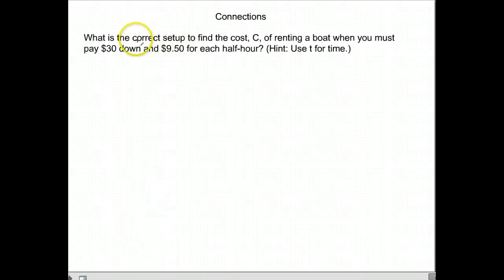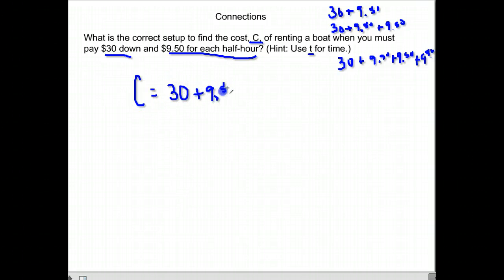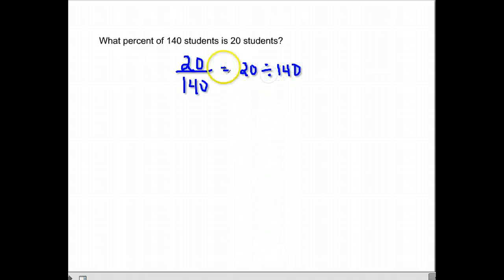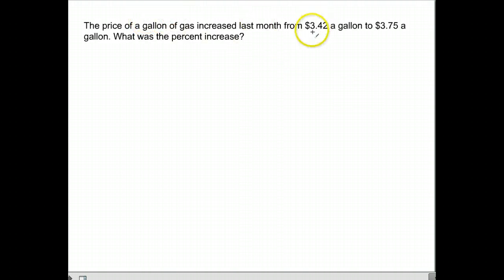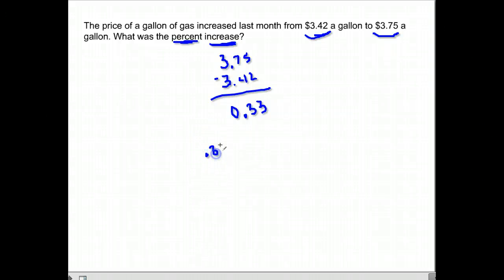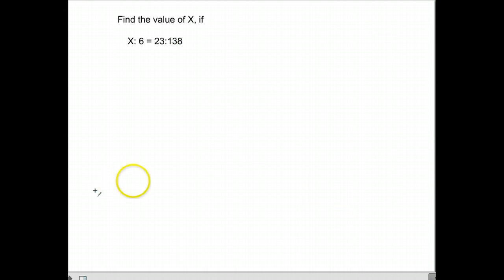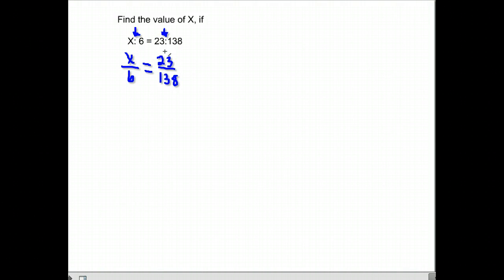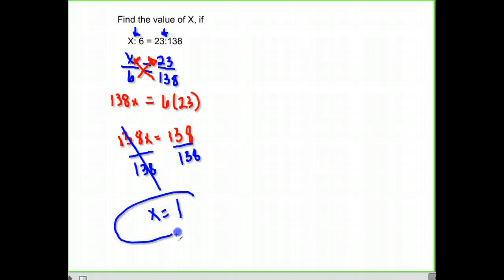Business Math B workbook 14 connections